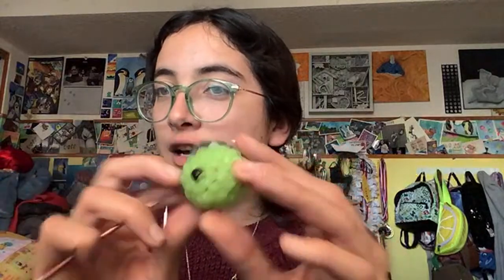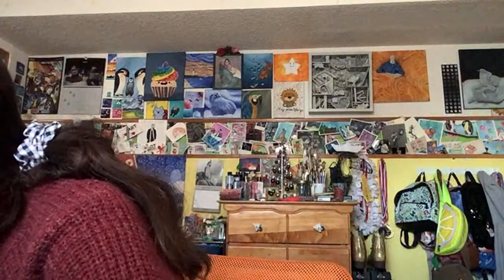LIVE Loom With Me Mini Yoda Tsum Tsum (Rainbowloom)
This is my first live stream ever on Youtube. I have been thinking about going live for a while and I go live on Instagram all the time but for some reason I have been scared to go live on Youtube. If you are here when I am live ask any questions you have. I thought it would be fun to loom together and make a Baby Yoda. I hope this live stream goes well and let me know what you guys thought of it even if you are watching this video afterwards.

Band Count
Green:
Robe Color:
Pink:

Pattern
(start with green)
Tripled cap band
4 stitches in cap band (4)
Increase everything (8)
Increase every other (12) (Eyes on 3rd and 7th)
Increase every 3rd (16)
2 rows normal (16)
(switch to robe color)
5 rows normal (16) (Arms go on 1st row. Add them where they make sense I forgot to write where exactly they go)
Decrease every 3rd
Decrease every other
Decrease till closed
Ears
3 stitches in side of head
Single, Increase (Turn)
Single Decrease (Turn)
Single stitches across (Turn)
Decrease (Turn)
Tie off  and Repeat on other side
Do 3 stitches down the middle of ears for middle pink part
Tie off
Arms
Tripled cap band
4 stitches in cap band (4)
Go into next loop and tie off
Robe extras
(Neck bit)
Stitch around neck
Increase every other
Tie off
(To make robe longer)
Stitch around toward the end
2 rows normal
Tie off
(I gave him eyebrows and a line down the middle of his row as well. To do this just slipknot bands together then tie into baby yoda. For the eyebrows you might not have to slipknot bands together)